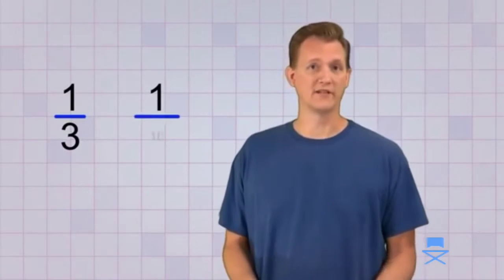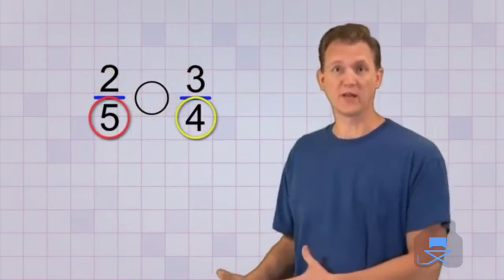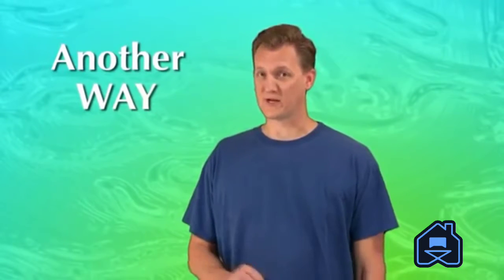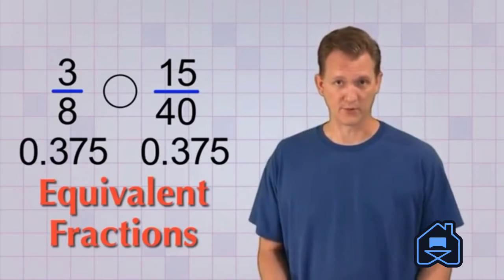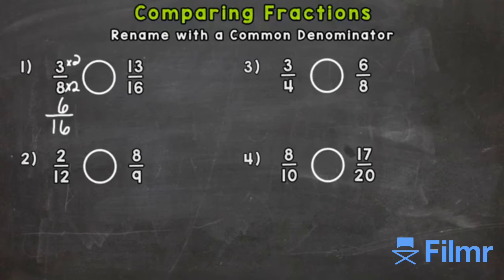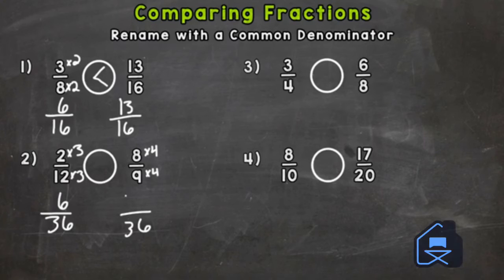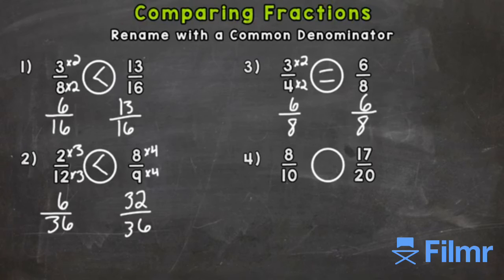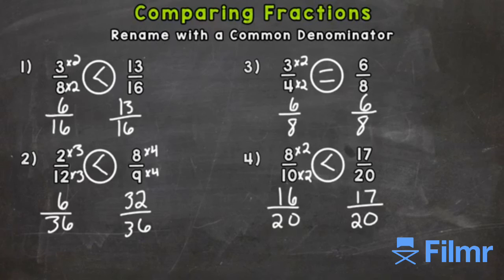Math Prathom 5: "Comparing Fractions"